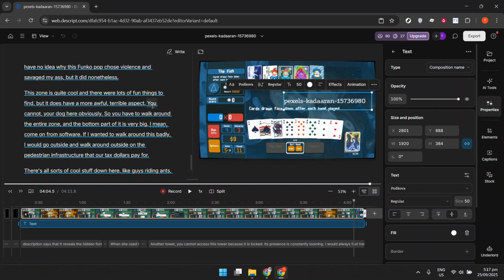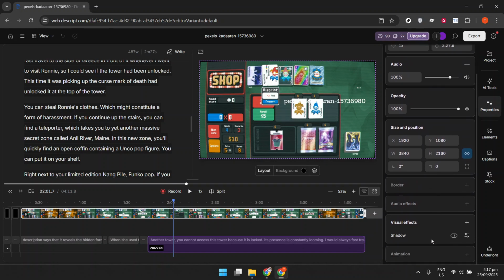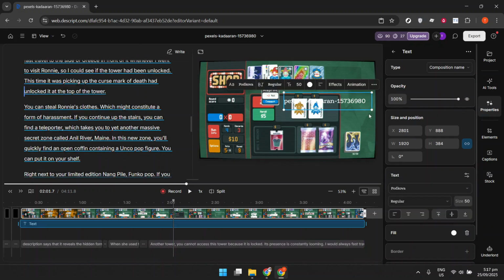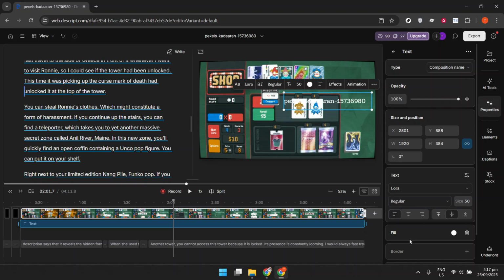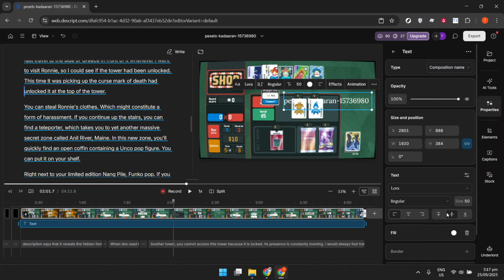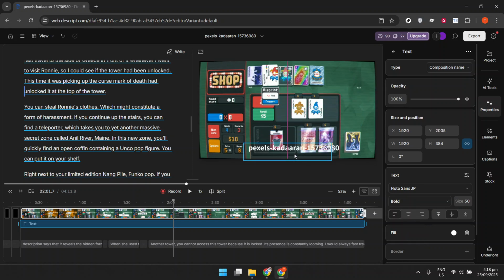How to Change Font in Descript [2026 Full Guide]